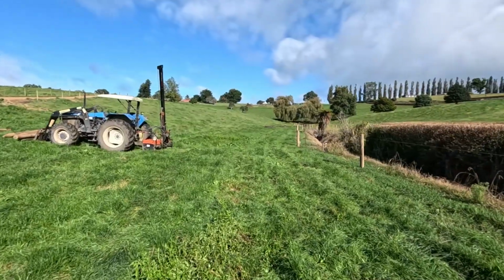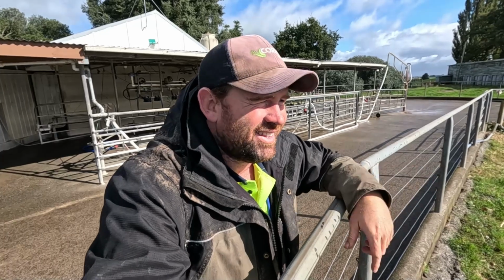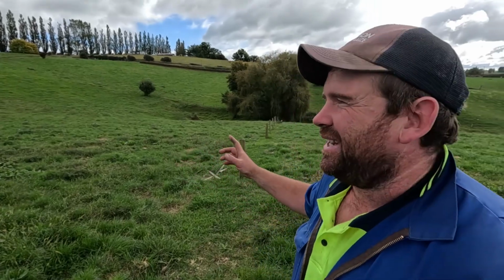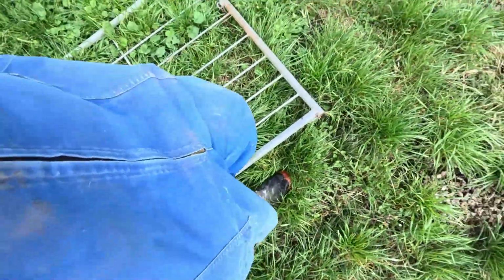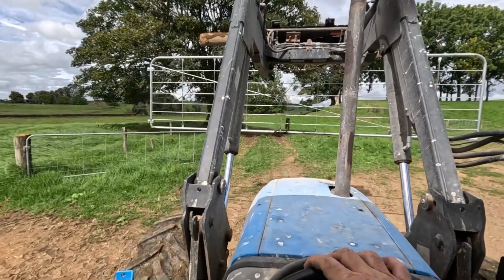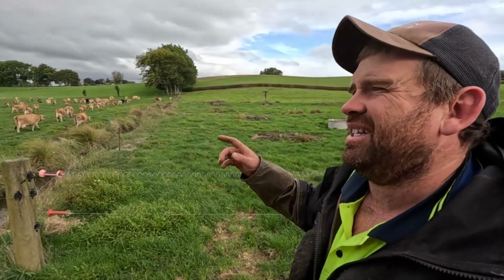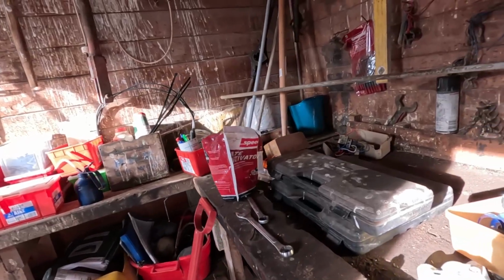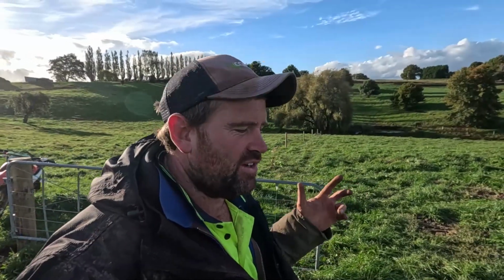Another New Fence In, More Barbed Wire Gone!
Doug's back again and I just keep adding jobs on for him while he's here.
Amazing changes ahead though!